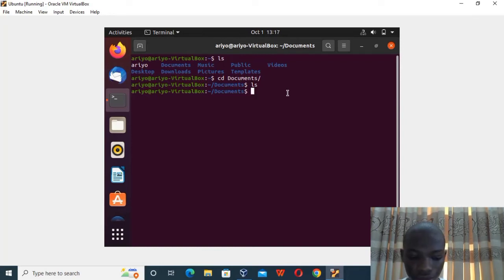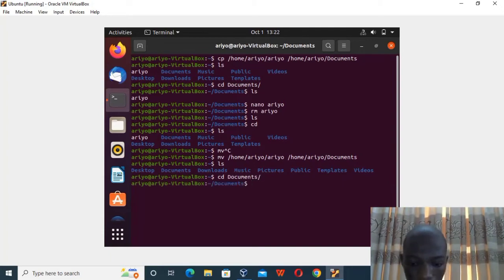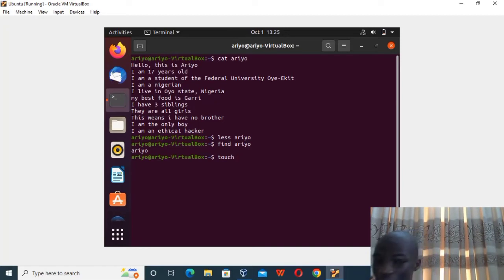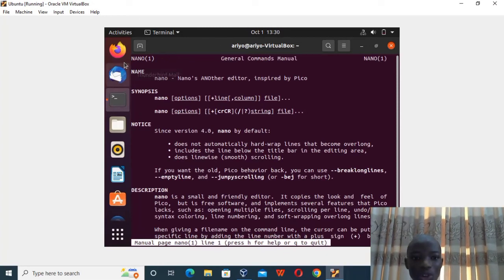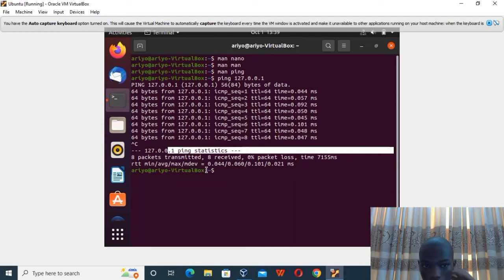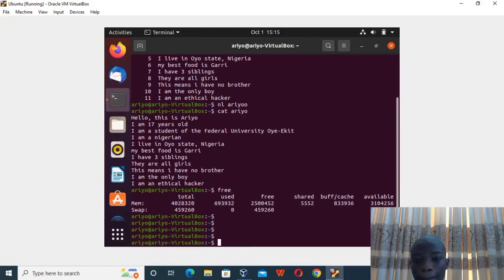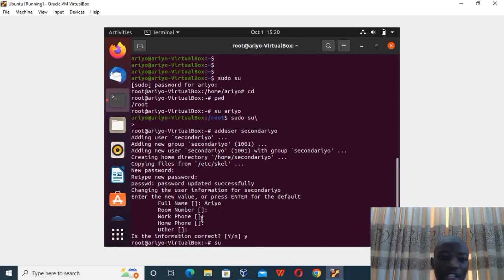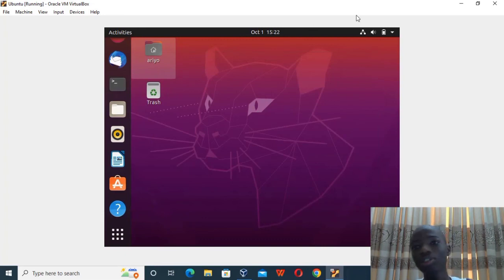Learn Linux with Ariyo: Basic Linux Commands part 2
continuation of the first basic Linux command videos .
Learn Linux